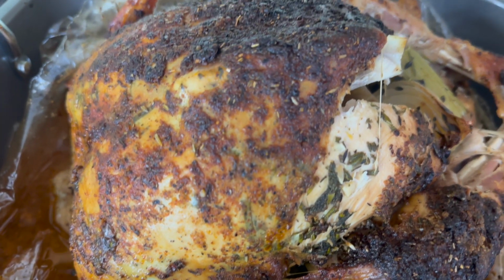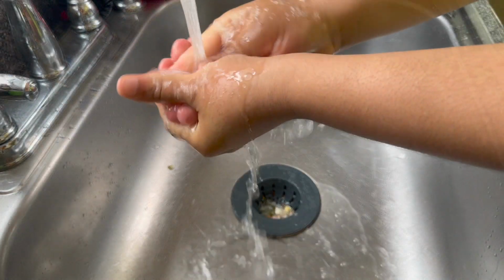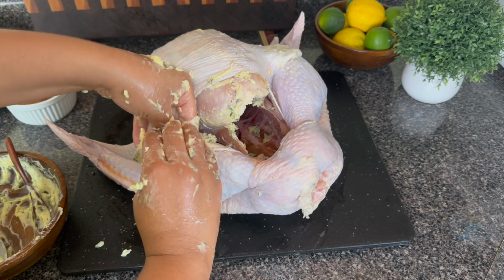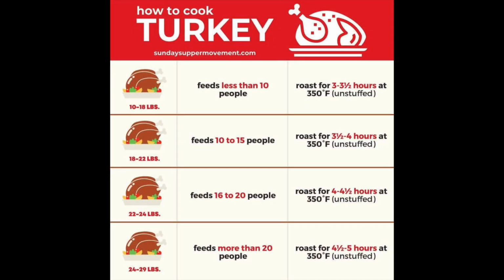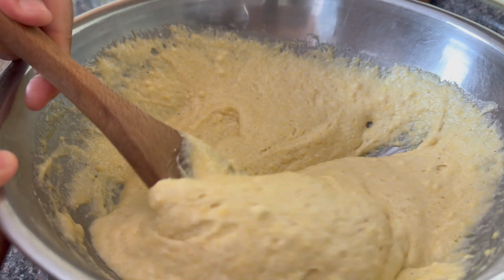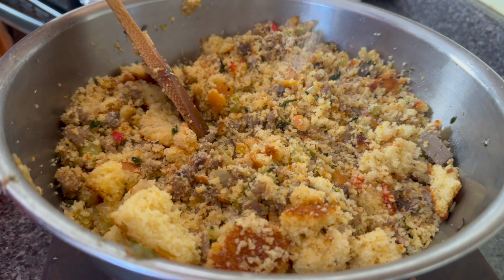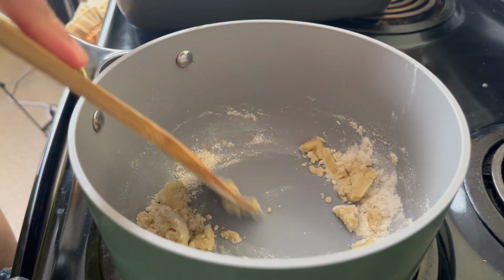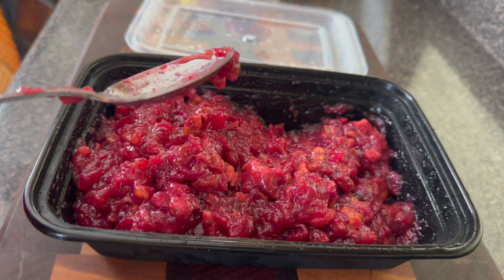Thanksgiving Roast Turkey, Sausage Cornbread Dressing, Turkey Gravy, Orange Cranberry Relish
Let's cook the foundation of a Thanksgiving meal, a whole roast turkey, sausage dressing, turkey gravy, and cranberry relish.

Turkey
oven bag
olive oil
Creole Butter Injectable
onion
carrot
celery
apple

Herb Butter
2 sticked butter
rosemary
thyme
sage
1/2 tbsp chicken bouillon, use 1 tbsp for larger turkey

Seasoning mix
1/2 tbsp salt free cajun seasoning
1/2 tbsp chicken seasoning
1/2 tsp msg
1 tbsp Creole seasoning, use to taste like salt
1/2 tbsp onion and herb seasoning
1/2 tbsp Low Sodium Montreal Chicken seasoning

* adjust seasoning to your own preference and the size of your turkey

Cornbread Dressing
1 cornbread recipe
2 1/4 cup turkey Drippings/ turkey broth
1/2 can cream of chicken
12oz sausage
2 ribs celery
1 medium onion
3 cloves garlic
2 tbsp butter
red bell pepper
1 tsp poultry seasoning
1 tsp salt free cajun seasoning
1/2 tsp white pepper
1/2 tsp creole seasoning
sage, thyme, rosemary
salt/ pepper to taste
chopped giblets

Cornbread
1 box jiffy
1 cup Martha White ( or any non sweet cornbread)
2 eggs
1/3 cup oil
1 1/3 cup milk

0:00-0:26 Intro
0:27-8:15 Roast Turkey
8:16-9:05 Turkey Broth
9:06-13:34 Sausage Cornbread Dressing
13:35-15:09 Turkey Gravy
15:10- 16:29 Cranberry Relish
16:30-16:49 Blessing